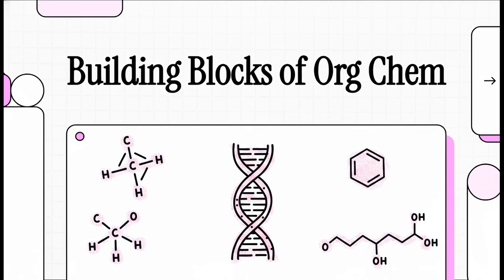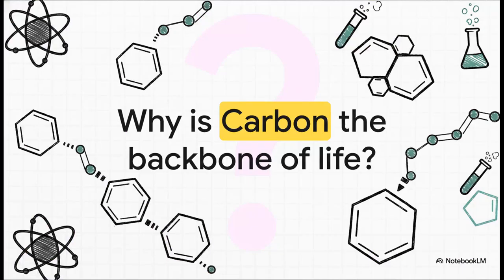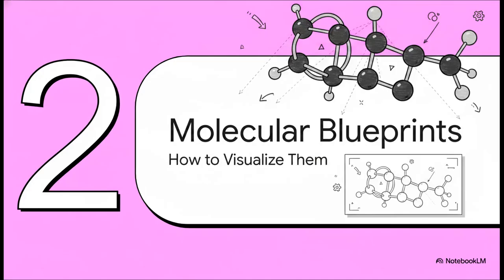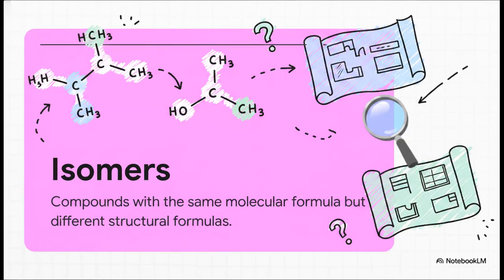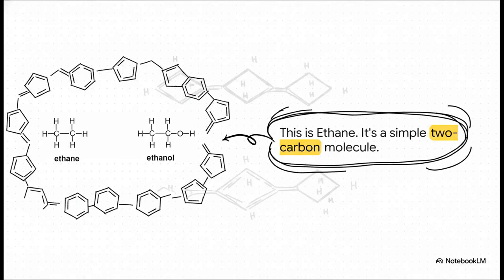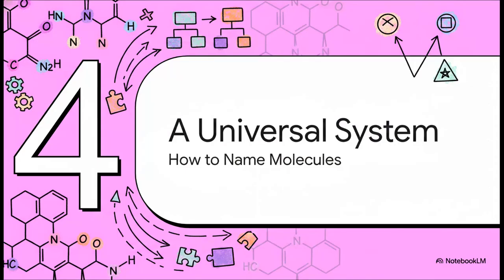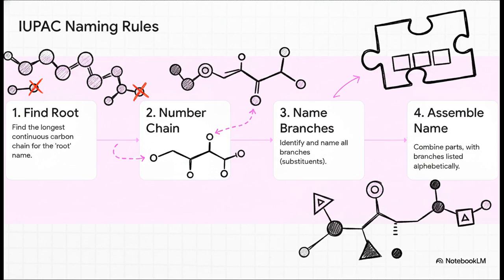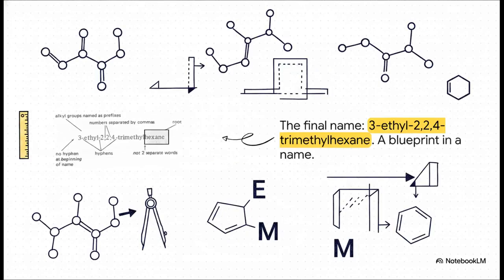Chemistry of Carbon Compounds: Homologous Series and Properties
This video provides a comprehensive guide to the homologous series and systematic naming of carbon compounds in organic chemistry. It defines how different families, such as alkanes, alcohols, and carboxylic acids, are categorized by shared general formulas and specific functional groups. The text details various ways to represent these molecules, including structural, molecular, and condensed formulas, while explaining the IUPAC rules for naming them. Furthermore, it examines how molecular size and intermolecular forces, such as hydrogen bonding and van der Waals' forces, dictate physical properties like boiling points and water solubility. Through data tables and examples, the source illustrates why certain substances act as gases or liquids at room temperature based on their chemical structure.